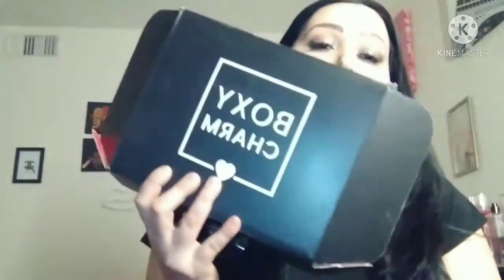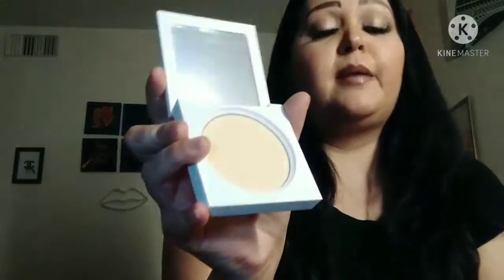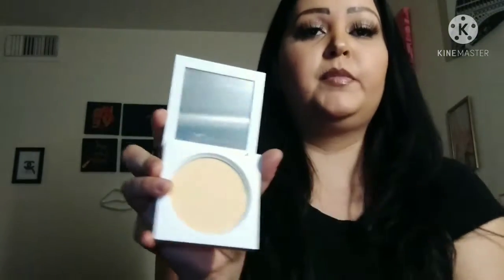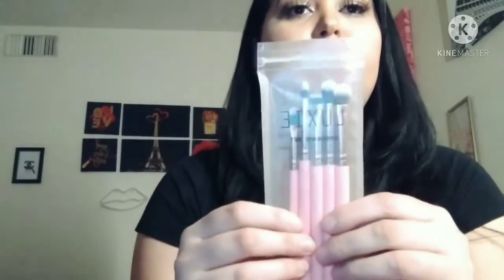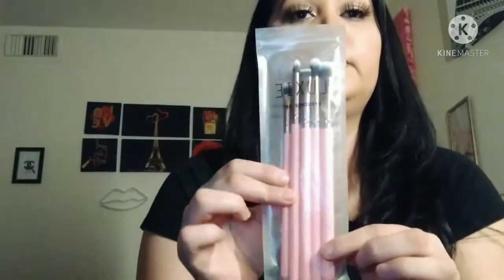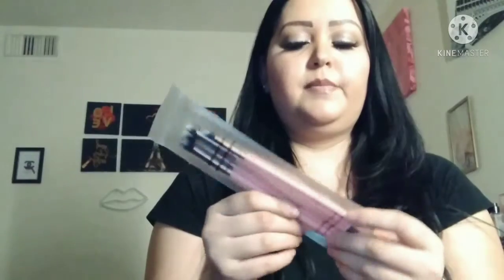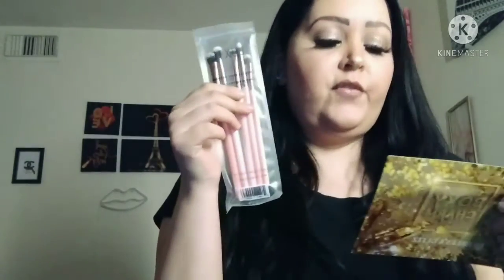#539 boxycharm December 🎄🎁🎅🤶💫2021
Facebook business page:marlene glam

YouTube 2nd channel:cosinando con mimi vlogs

YouTube family channel :The Velasquez family
 vlog